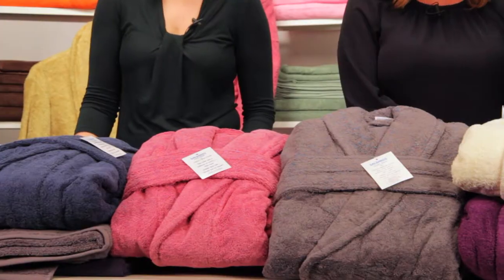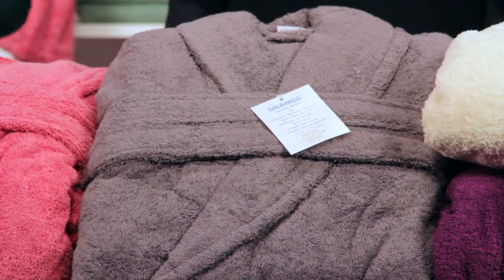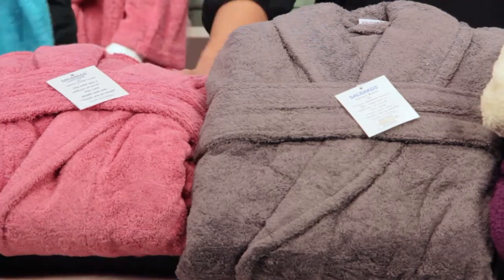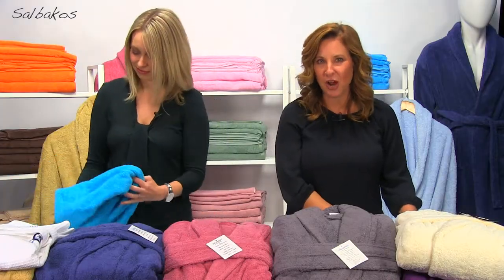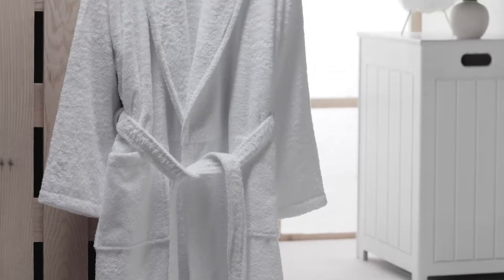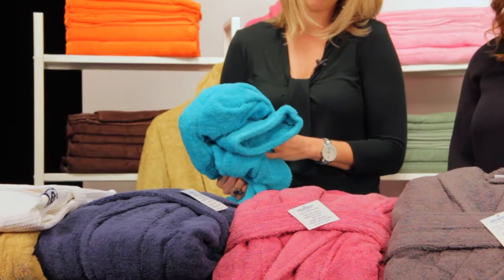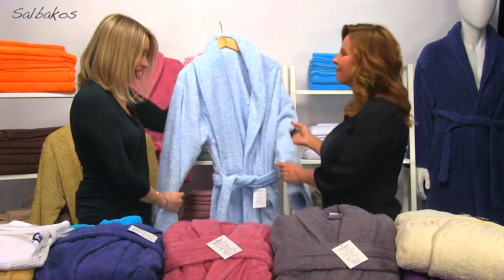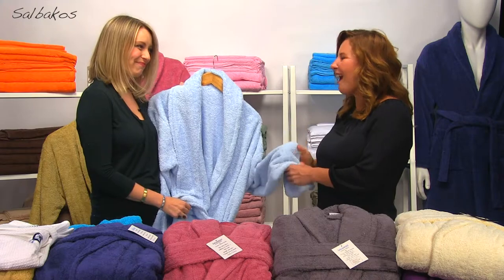Best Bathrobes - Turkish Bath Robes